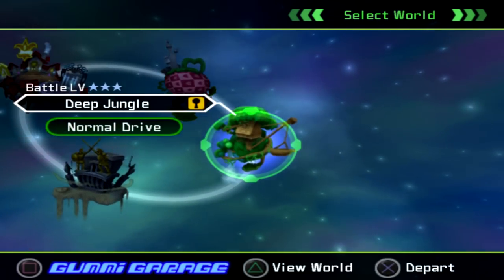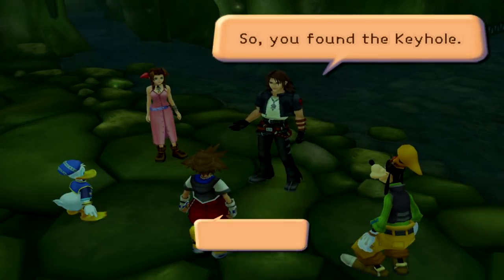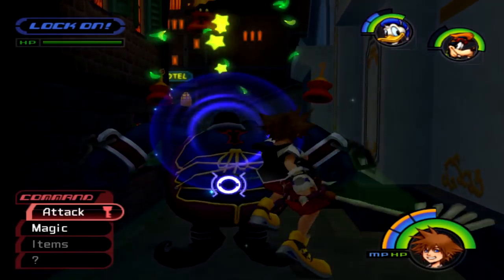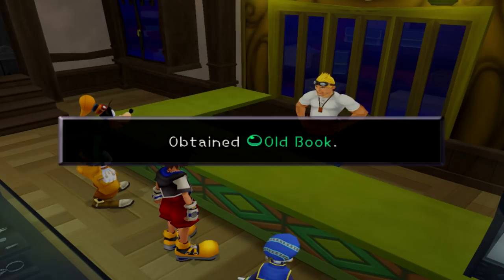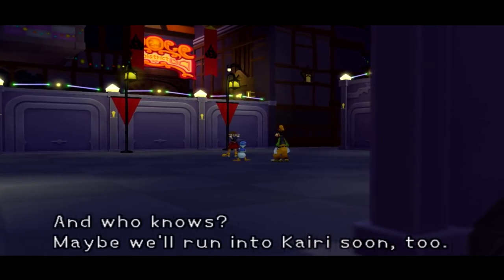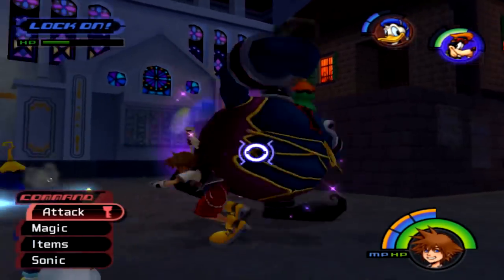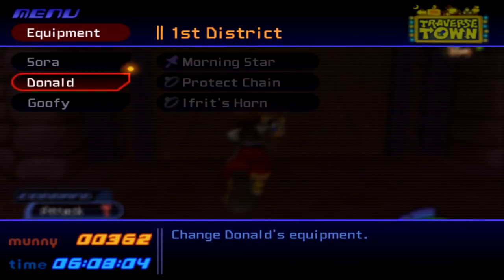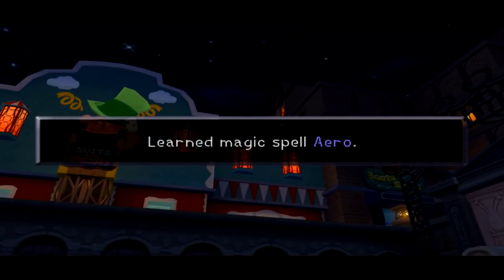Let's Play Kingdom Hearts Episode 12 :: Bibbity-Bobbity-Boo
In this episode of Let's Play Kingdom Hearts, I take on a somewhat familiar foe - this time in another form! I also lock Traverse Town, which I've always thought was pretty cool. In the next episode, we'll be meeting some cool new characters!